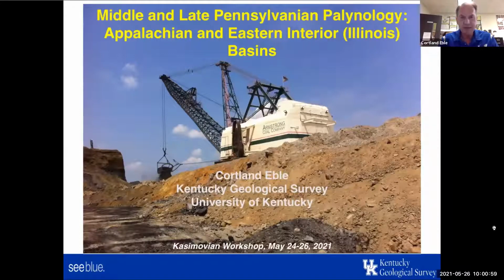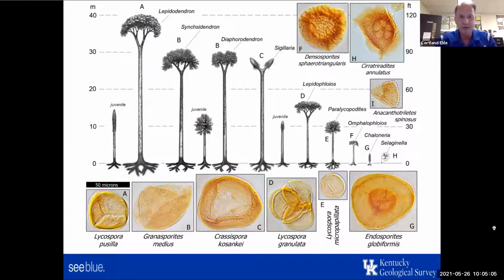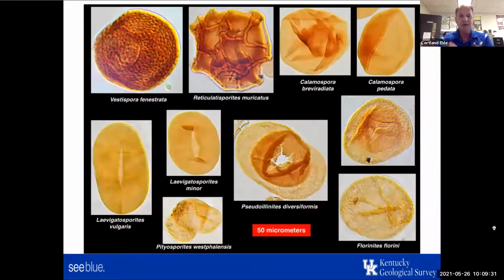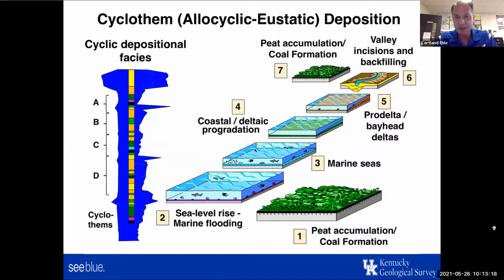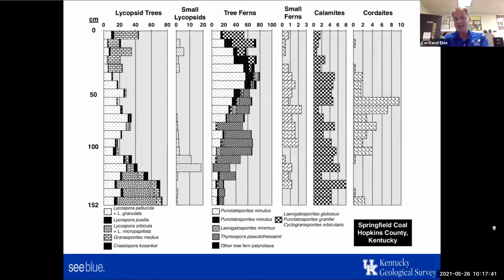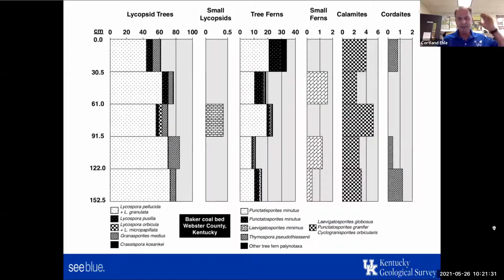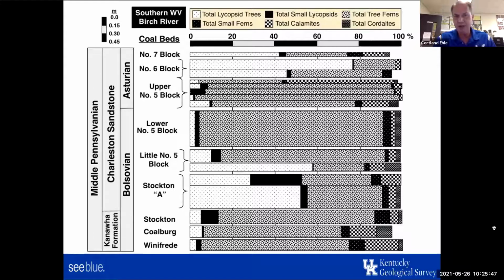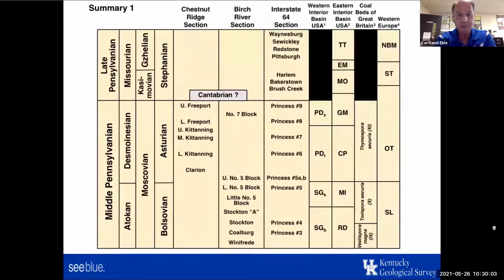CORTLAND EBLE: Middle-Late Pennsylvanian Palynology: Appalachian & Eastern Interior Basins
As an official meeting of the ICS Subcommission on Carboniferous Stratigraphy, this is Day 3 of a 4-day virtual workshop on the Kasimovian held on May 24-27, 2021.

Some of the publications mentioned in this talk include:

Clayton, G, R Coquel, J Doubinger, KJ Gueinn, S Loboziak, B Owens, and M Streel. 1977. Carboniferous Miospores of Western Europe: Illustration and Zonation. Mededelingen Rijks Geologische Dienst 29:1-71.

Peppers, RA. 1997. Palynology of the Lost Branch Formation of Kansas – New Insights on the Major Floral Transition at the Middle-Upper Pennsylvanian Boundary. Review of Paleobotany and Palynology 98(3):223-246.

Phillips, TL, RA Peppers, W DiMichele. 1985. Stratigraphic and Interregional Changes in Pennsylvanian Coal-Swamp Vegetation: Environmental Inferences. International Journal of Coal Geology 5(1-2):43-109.